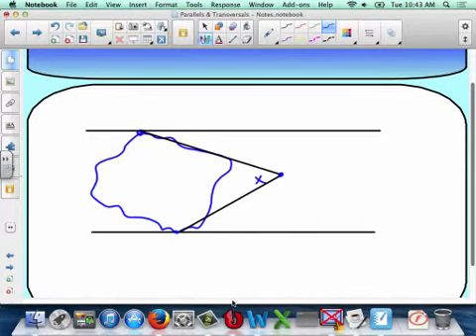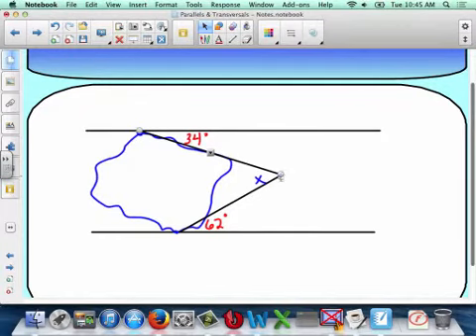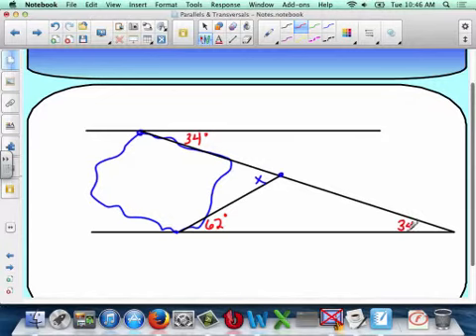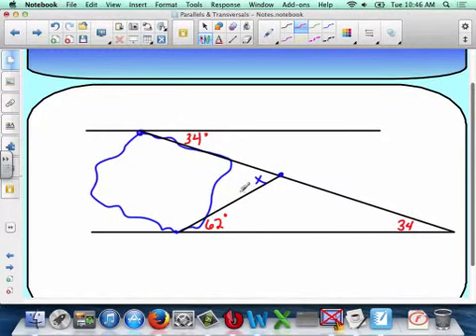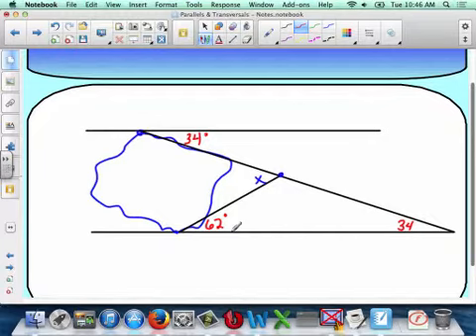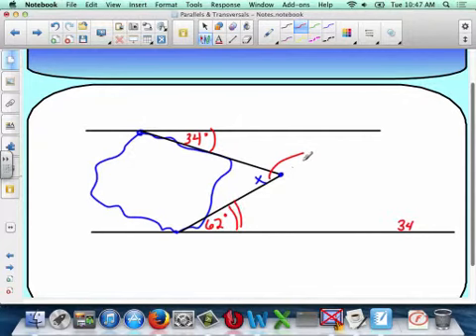Angle Relationships of Parallel Lines Surveying Example